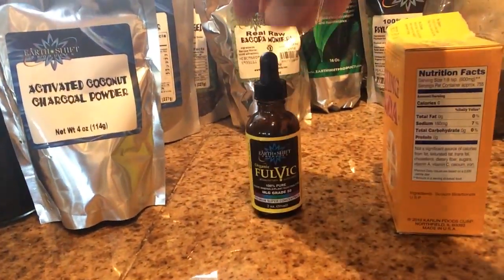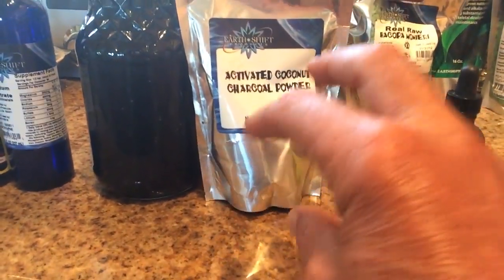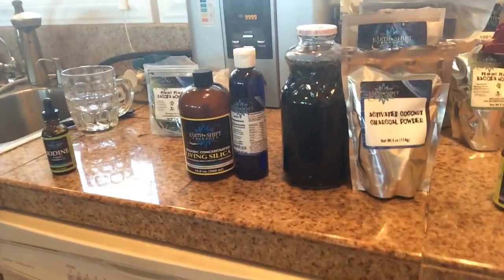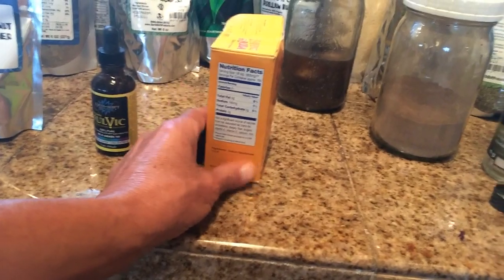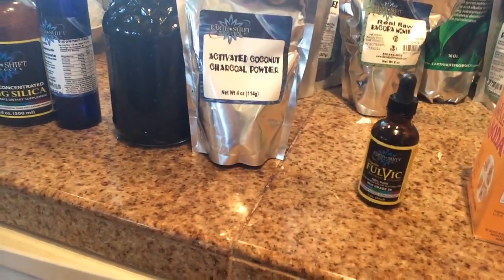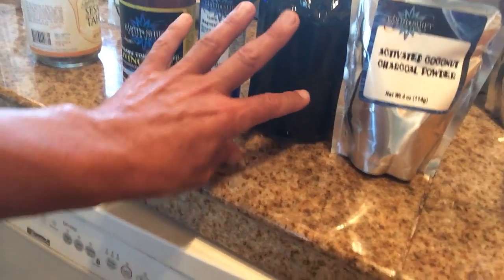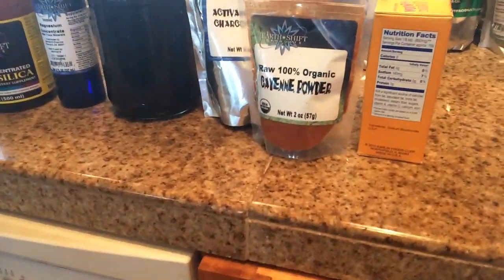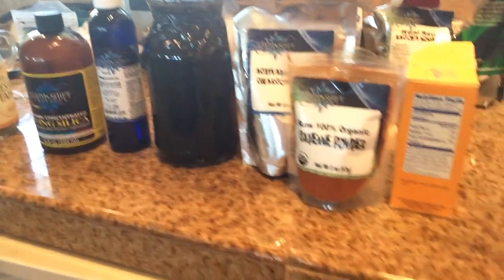High pH Activated Charcoal Detoxification | Liquid of Vitality | Dr. Robert Cassar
We are going to show you two very effective "Detox Drinks of Vitality" that are super easy to make, and very effective in releasing or absorbing accumulated garbage in the intestinal tracts, in this High pH Activated Charcoal Detoxification Video.

This is one of my favorite drinks to share to people that are wanting to absorb a lot of various toxins from Radiation to Parasitic Acidic Waste / Toxicity that accumulates in the small intestines and colon on everyone that lives on this planet.

Earther Academy Online

PS: The semi-private 21 day Terrain Modification Medically Supervised Retreats are open now on and off all year long.

Are you ready to change your life? We are ready to help you help yourself!

Come join us in Hawaii to '' Rest your Body and Mind

Discover our organized video playlists at our YouTube channel : 275+ Informative videos to watch.